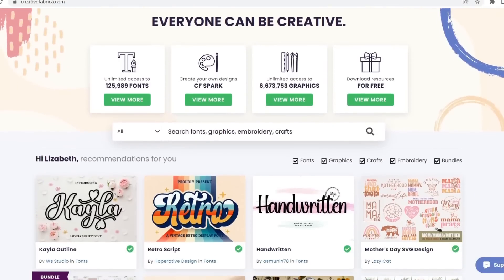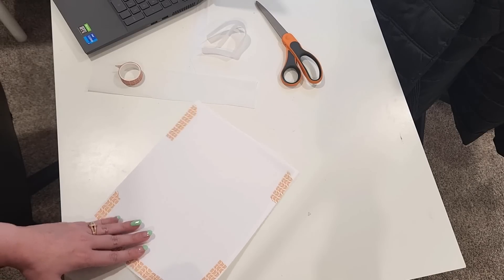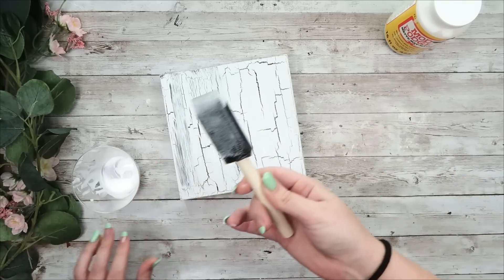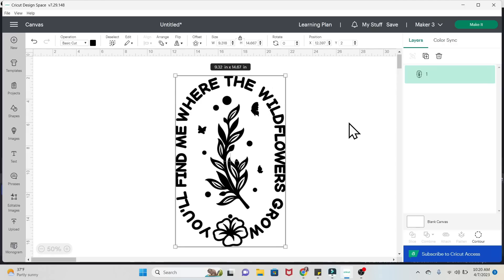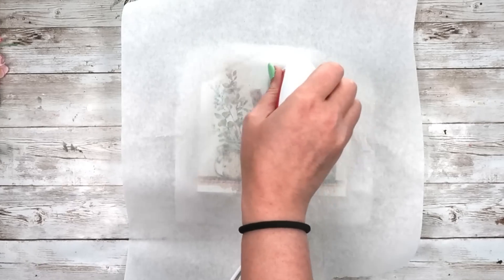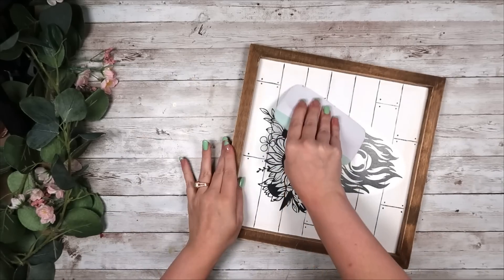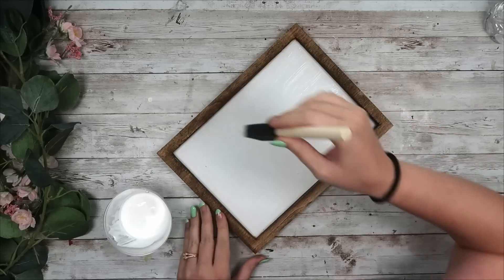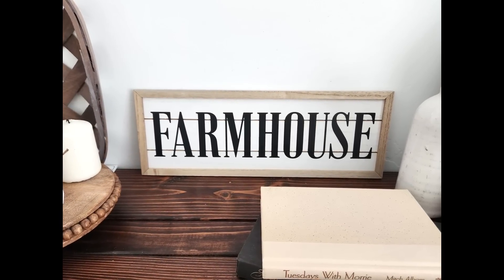Dollar Tree's BEST BLANK DIYS & HACKS! Turn Dollar Tree Blanks Into Gorgeous Home Decor Pieces!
Dollar Tree's BEST BLANK DIYS & HACKS!

Sign up for a free one month trial (or 9 free downloads) to Creative Fabrica

You can join at $9.99 a month OR save even more with their yearly subscription which comes to $4.99 a month.

♡SHOP MY CRAFT KITS & PAPER♡
Laser-cut wood projects made for you!
Dixie Belle Paint:
Amazon Store:

Napkin Hacks!

Today I am sharing how you can take Dollar Tree blanks and turn them into high-end pieces of home decor! I love taking affordable pieces and making them look like I’ve purchased them from a home decor store. These DIYS are SUPER easy and beginner friendly. I’ve got a little bit of everything for every crafter, so whether you have a Cricut or just a printer, you’ll be able to do today's projects.
These Dollar Tree diys were so easy and so much fun to make, I know you’re going to love them!